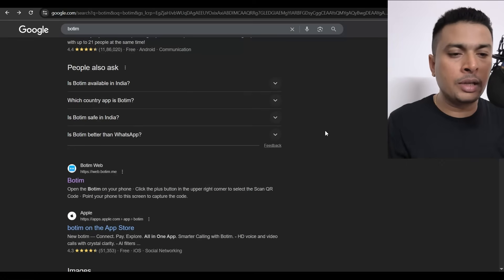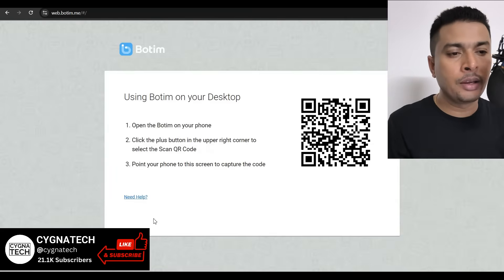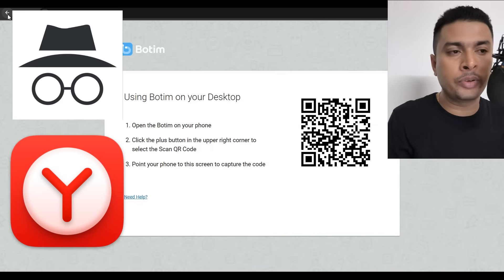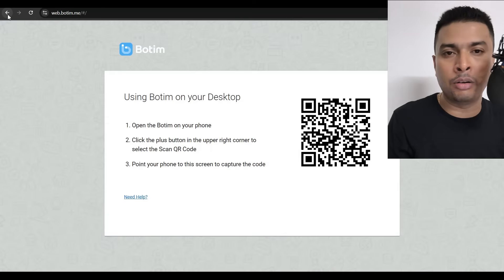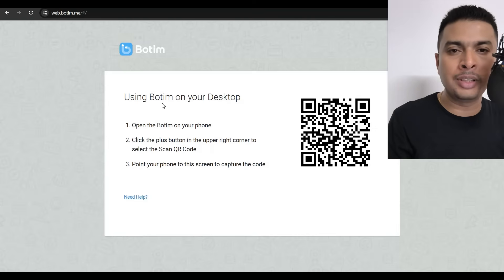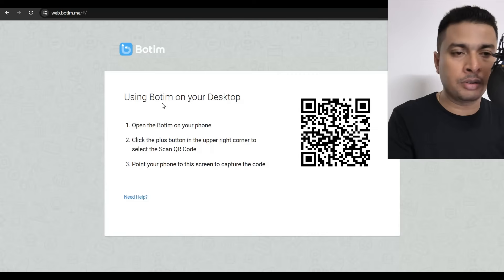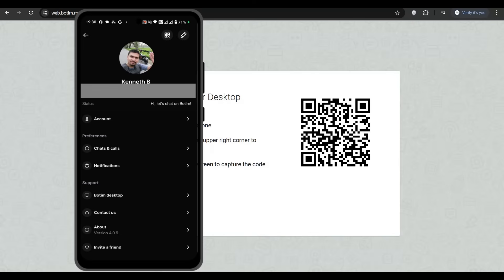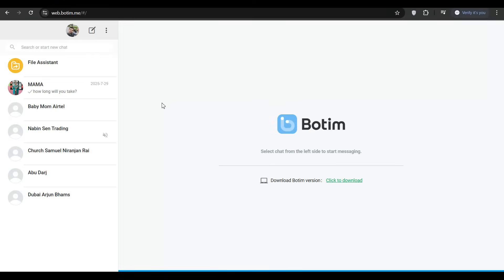📲 BOTIM Desktop App Login REDIRECTING to Mobile? (2025 FIX!) | Solve "Redirect Loop" Issue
Frustrated because you can't log in to the BOTIM Desktop app? Stuck in a redirect loop that keeps sending you back to your phone? This quick 2025 tutorial shows you the proven fix to solve the BOTIM desktop login problem for good! Get back to making calls on your big screen in minutes.

🔧 Why This Happens in 2025:
Outdated BOTIM app version on desktop or mobile
Cache corruption causing login errors
Incorrect linking process between devices
New security protocols implemented in 2025

👍 LIKE this video if it fixed your problem!

⚠️ Note:
This solution works for BOTIM on Windows, Mac, Android, and iOS in 2025. Ensure both your desktop and mobile apps are updated to the latest version for the best experience.

Pro Tip: 🔄 RESTART BOTH DEVICES after updating the apps! This often resolves hidden sync issues causing the redirect loop.